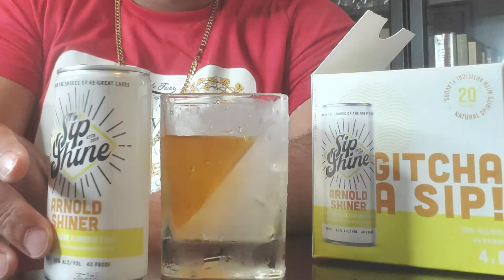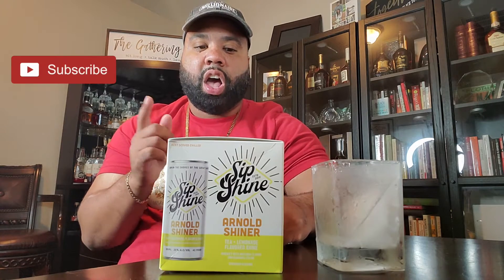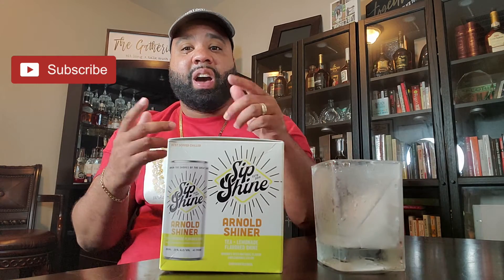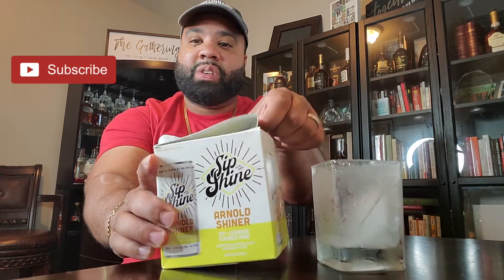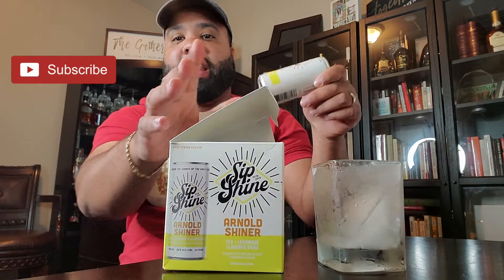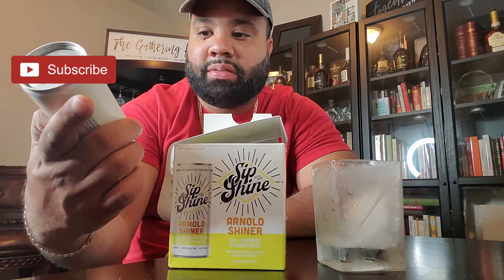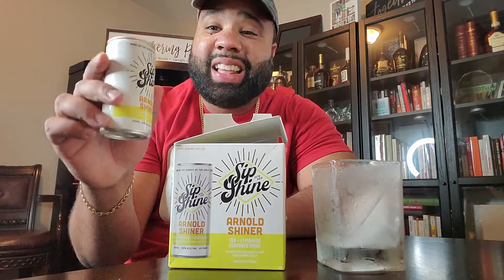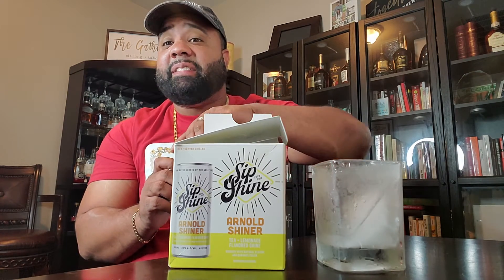Sip Shine Arnold Shiner Review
I read this below on some website! but bottom line this Arnold Shiner impressed me and wanted to tell you about it.
Sip Shine Moonshine is a smooth, easy sipping moonshine born on the shores of the Great Lakes but inspired by the mountains of eastern Tennessee. Classic southern moonshine distilling tradition gets blended with sweetness inspired by the Great Lakes region to create these excellent canned cocktails. Sip Shine is made in three iconic flavors, each one delicious on its own served over ice or right out of the can. At 20% ABV, Sip Shine makes a great mixer, too! Try a splash of Shineberry Sweet Tea in a glass of homemade Sun Tea, a shot of Arnold Shiner with fresh-squeezed lemonade, or mix Razz-Berry Shineade with a bit of seltzer for a fizzy, refreshing cocktail.